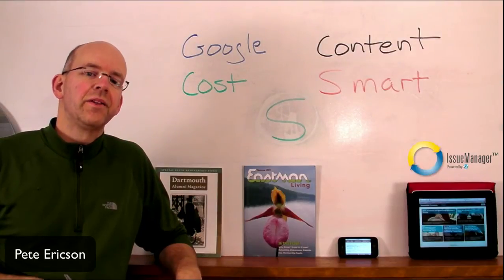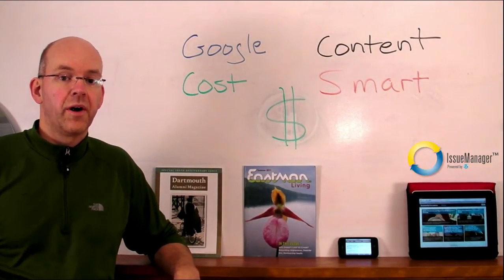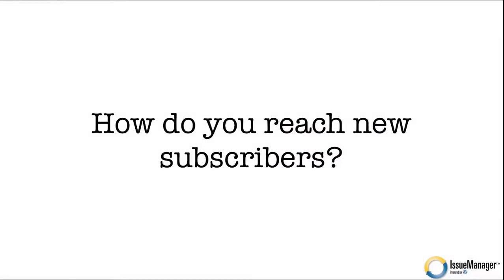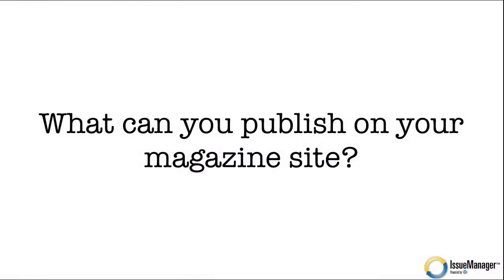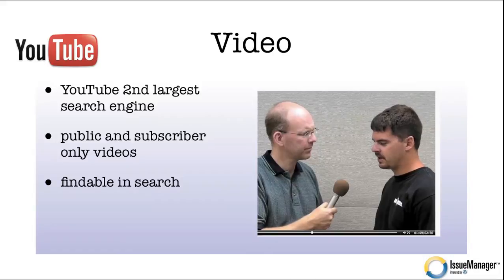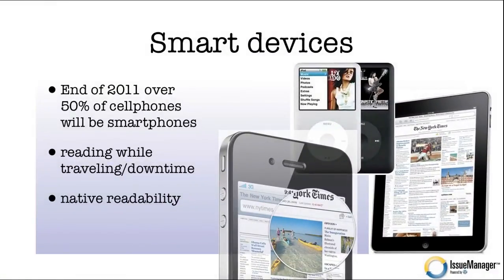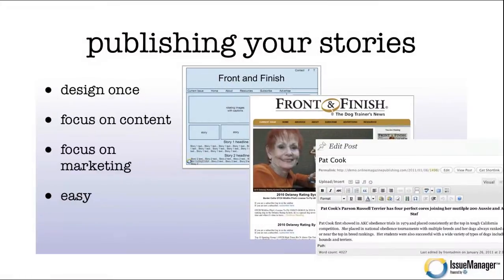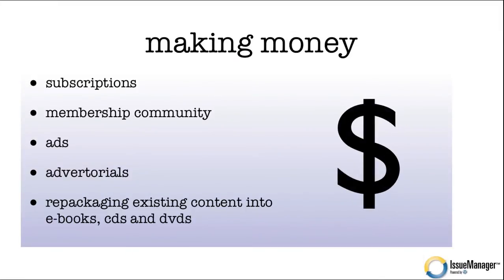Publishing online: What you must do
Is your online magazine reaching, engaging and making money in today's Google and social world?

Watch this video to understand the fundamentals of what you need to do to succeed online today.